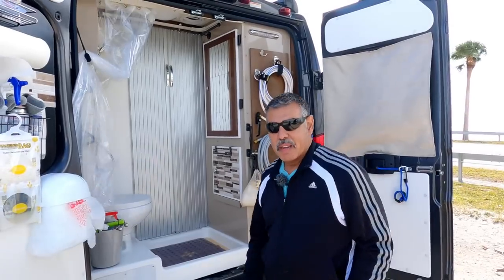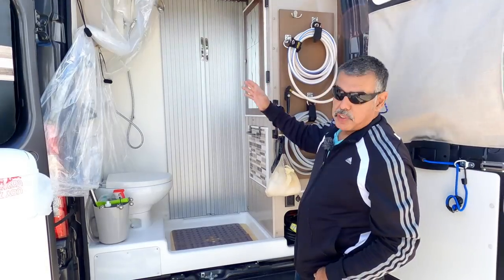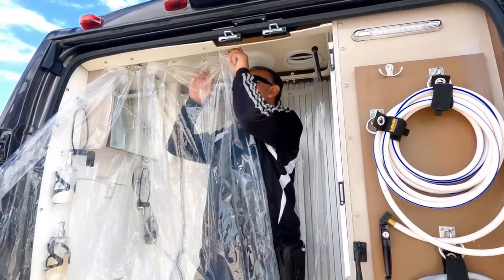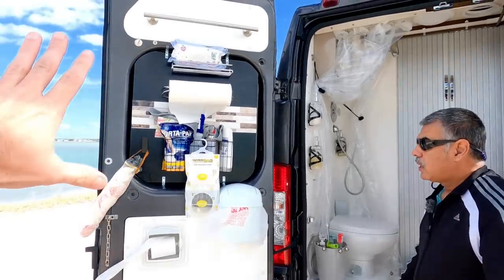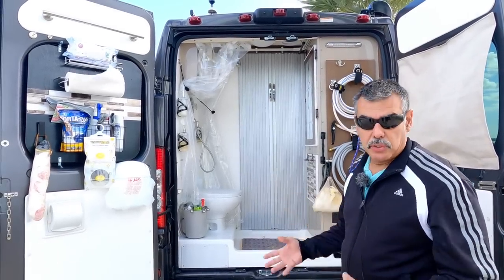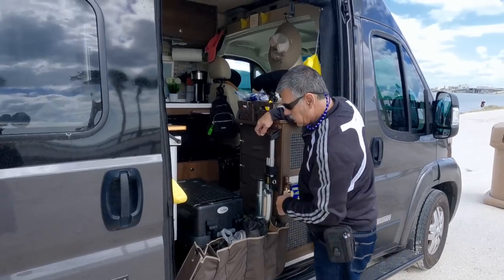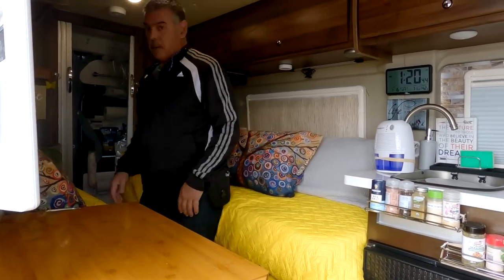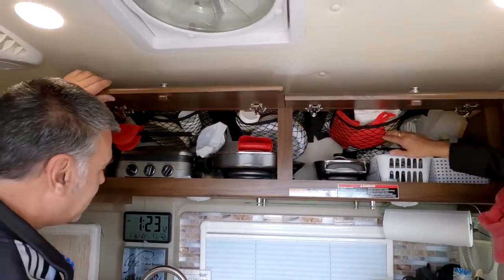Awesome Winnebago Travato Bathroom Modification & Camper Van Tour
In today's full time RV Living & Van Life travel vlog, I get to do another camper van tour of a Winnebago Travato with a pretty awesome bathroom modification.

You guys know I love my Travato but my biggest complaint is the shower situation. it's not really set up for full time RV living and real van life. John and Cora have solved that issue with some pretty clever camper van modifications.  John and Cora really have turned their camper van into an awesome tiny house on wheels.

We also do a camper van tour. They've done some other pretty cool mods inside the living area of their Winnebago Travato.

My name is Kevin! I quit my job to travel full time in 2019. I started out traveling the world, hopping from country to country every 30 days. When international travel became impossible, I bought a Winnebago Travato 59KL and set out to experience van life and full time RV living, camping all over the United States. I've been living in a van full time since May 2020 and love this tiny house on wheels. On this channel I share my VANLIFE and RV lifestyle travel adventures.

★RV / Van Life Stuff I Use:
→ WeBoost Drive X RV
→ GlocalMe Mobile Hotspot
→ Portable Amp Solar Panel
→ Stick Putty
→ Bug Zapper Racquet
→ Mini Bed Fan
→ Collapsible Bucket
→ Collapsible RV Trash Can
→ Zero G Hose
→ Camco Water Filter
→ Collapsible Water Bags
→ Sport Berkey
→ Sport Berkey Filters

★ Camera Gear I Use:
→ Action Camera

★ Minimalist Travel Pack I Travel With Internationally:
→ Osprey 30L Porter Backpack
→ Sea to Summit Compression Sack